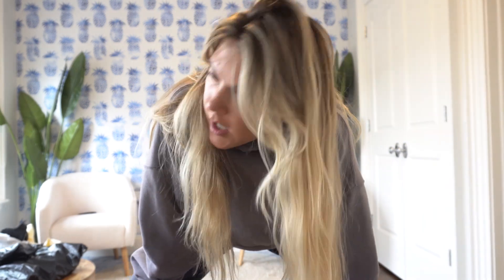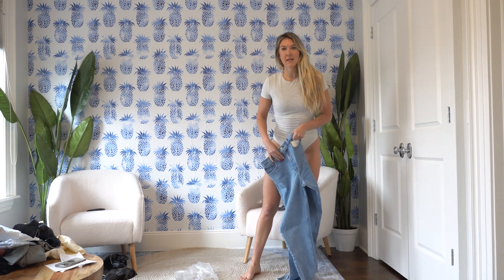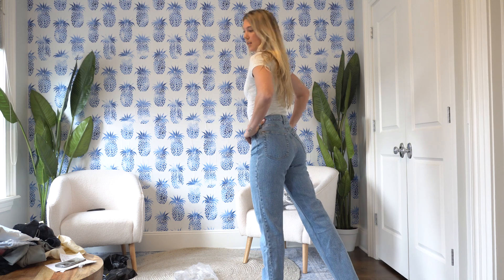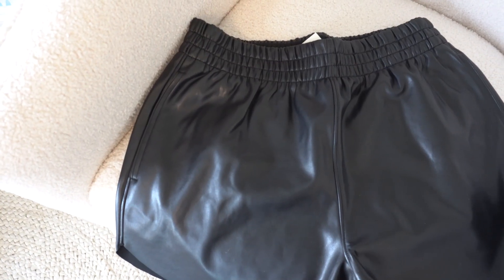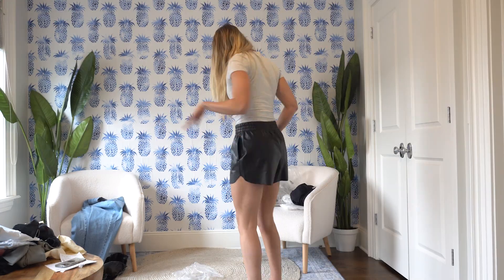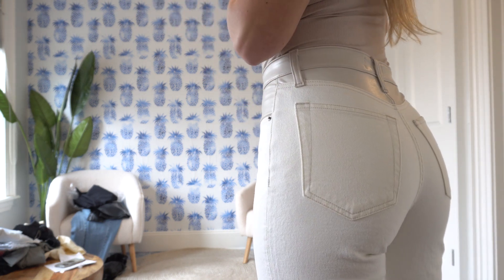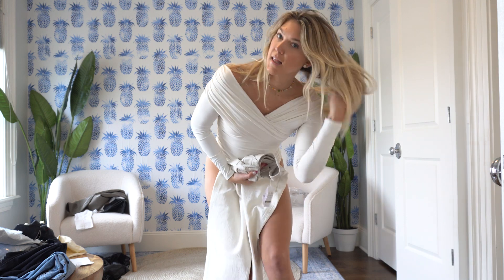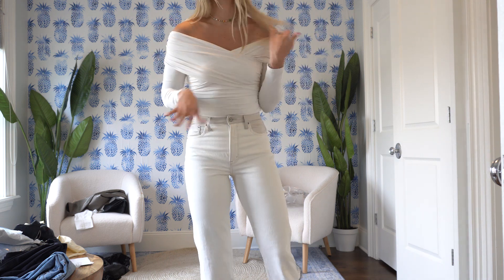Abercrombie Haul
Try on my most recent Abercombie order with me!

I am size 6 Tall or Extra tall in pants!